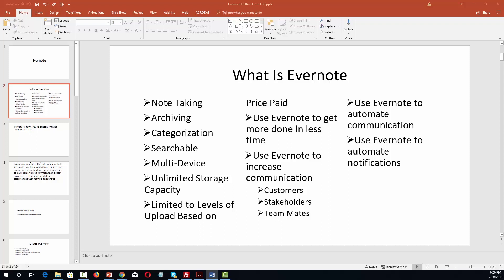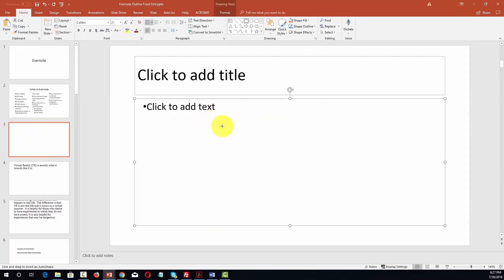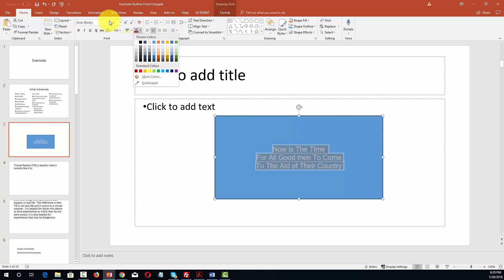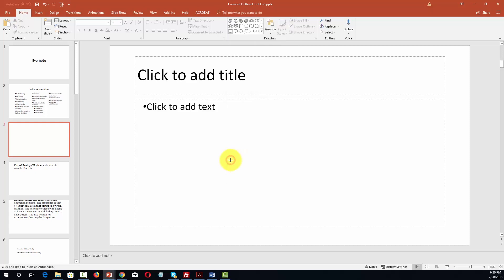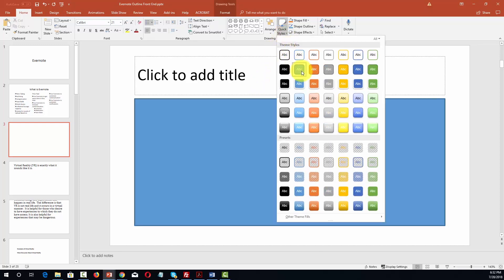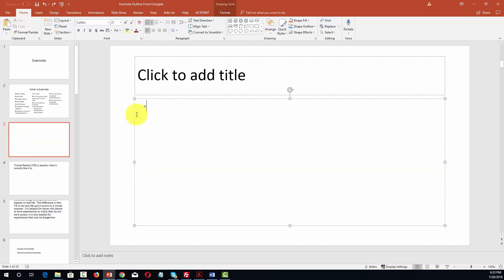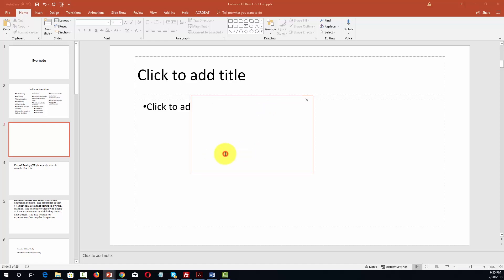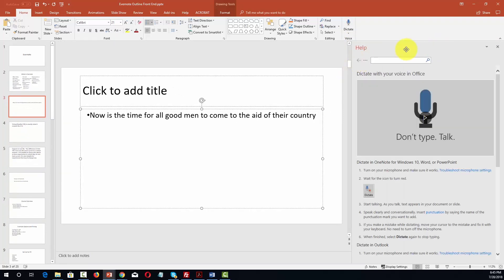Microsoft PowerPoint Tutorial: 6 The Home Menu Drawing Sub Menu Dictation Sub Menu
This tutorial will be for beginners who are brand new, advanced users who want to learn about additional features, or users who would like a refresher on features and functionality.

Description (Wikipedia): Microsoft PowerPoint is a presentation program, created by Robert Gaskins and Dennis Austin at a software company named Forethought, Inc. It was released on April 20, 1987, initially for Macintosh System Operating system based computers only.

Overview
Using The Right Mouse Button
The Home Menu - Clipboard Sub Menu - Editing Sub Menu
The Home Menu - Slides Sub Menu
The Home Menu - Font and Paragraph Sub Menus
The Home Menu - Drawing Sub Menu - Dictation Sub Menu
The Home Menu - Importing from Keynote and Google Docs
The Insert Menu - 3D Models and Add Ins
The Insert Menu - The Images Sub Menu
The Insert Menu - Media Sub Menu
The Design Menu
The Transitions Menu
The Animations Menu - Part One
The Animations Menu - Part Two
The Slide Show Menu
The Presenter View
The Review Menu
Sharing and Collaboration
The View Menu
View and Outline Command Example
Advanced Feature Overview
The File Menu - Export Command
The File Menu - Options Sub Menu
Adding Sections
Using Smart Art
Hyperlinks
Adding 3D Images
Using the Actions Button
Using the Zoom Feature
Using the Screen Recorder
Using the Picture Background
Slide Master - Picture Background
Slide Master - Part 2
Using the Slide Sorter View
Using the Presenter View
Recording Our Presentation
Present Your Presentation Online
Insert Menu - Add Ins
Add Ins - Camtasia
Conclusion and Collaboration